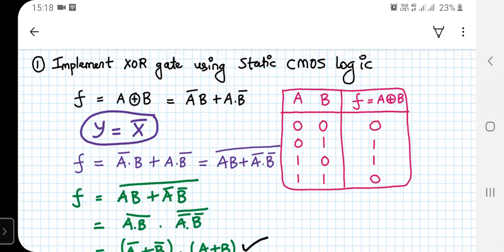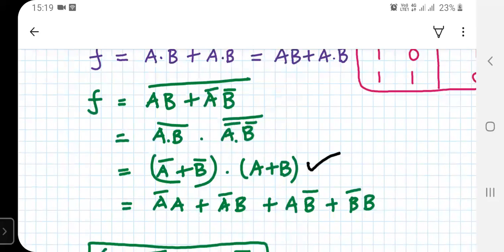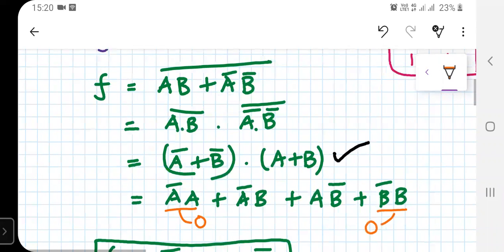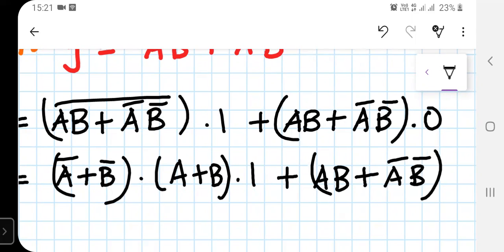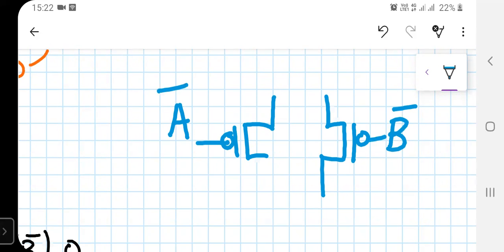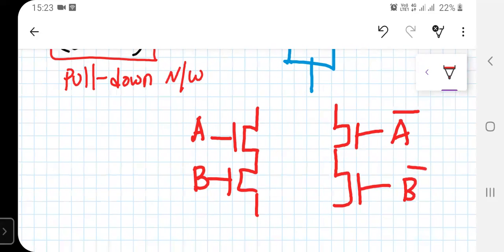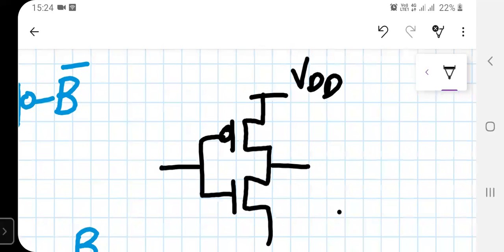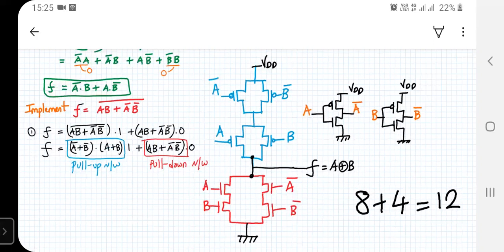EX-OR gate realization using Static CMOS logic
This session covers the following topic:
1. Static CMOS logic example: 2 input XOR gate realization using Static CMOS logic